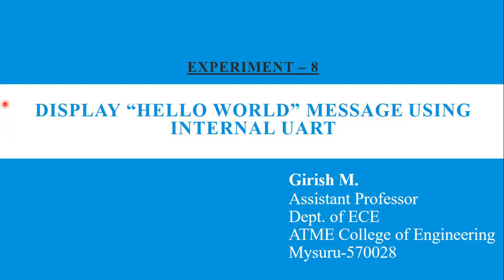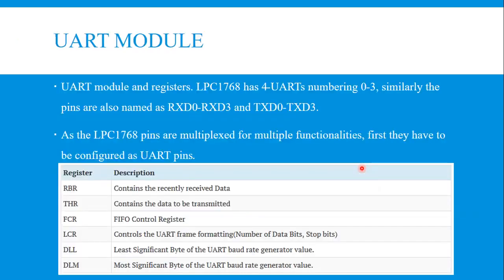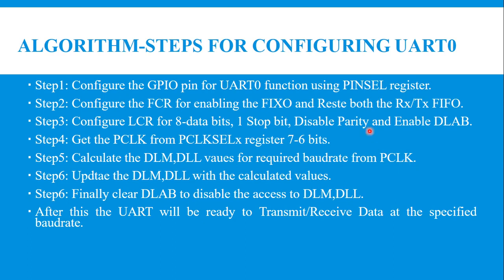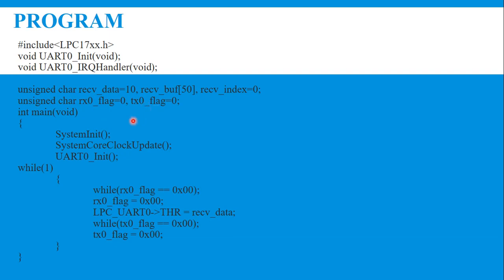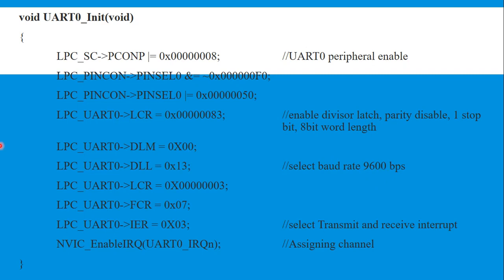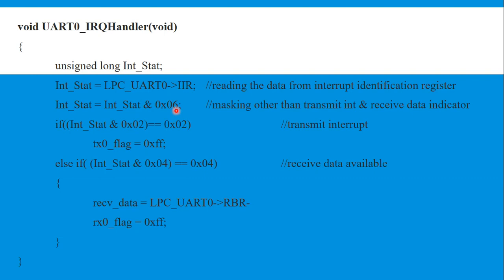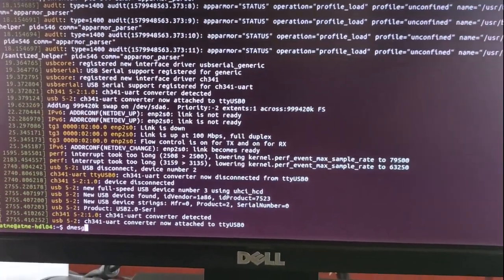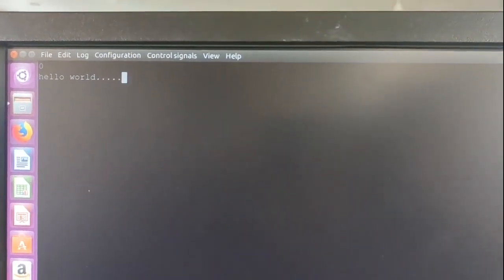6 UART0 Display Hello world